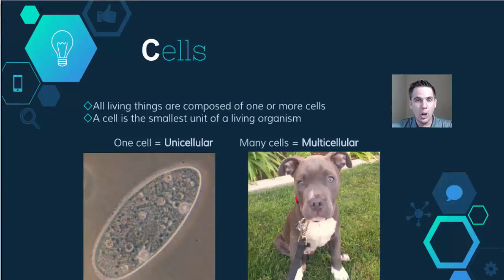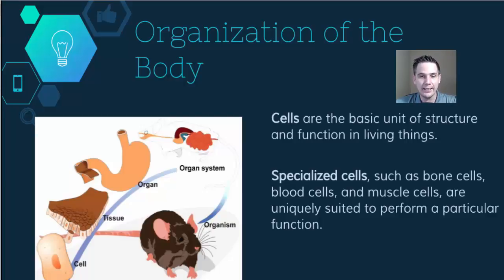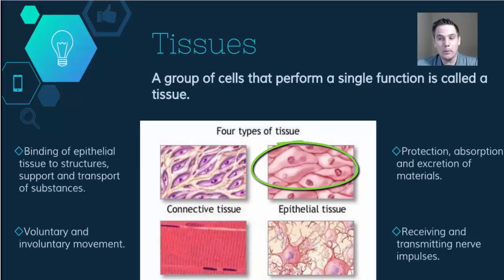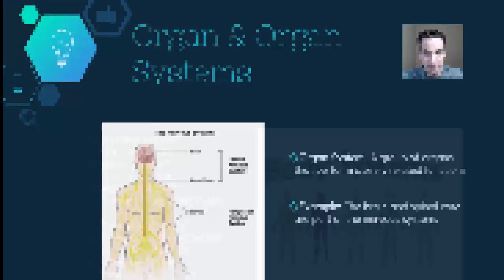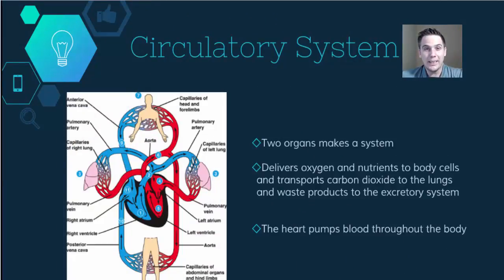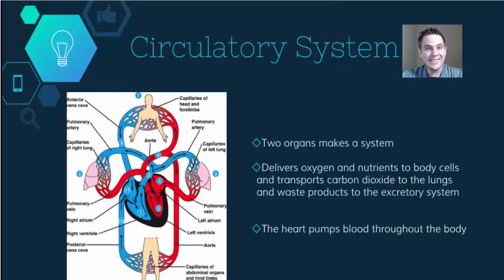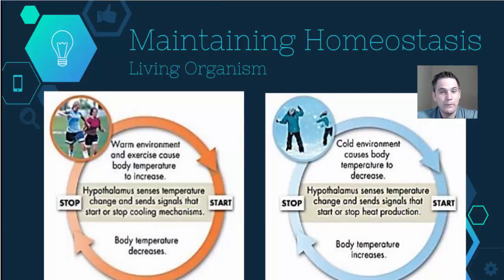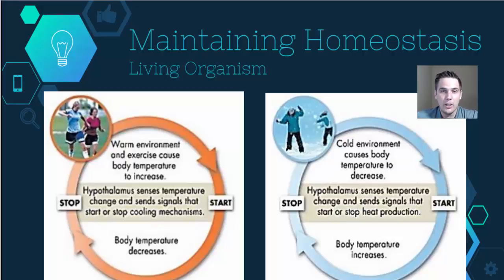Biology A Unit 1 Homeostasis